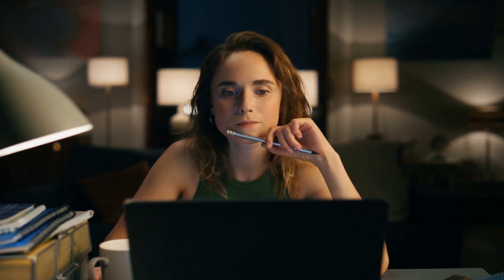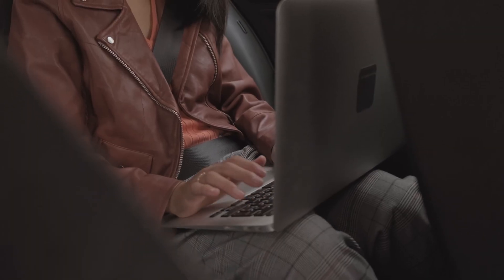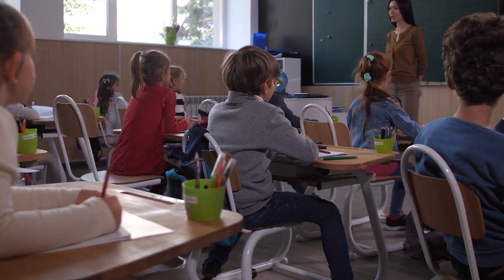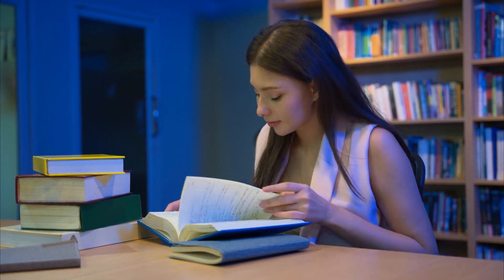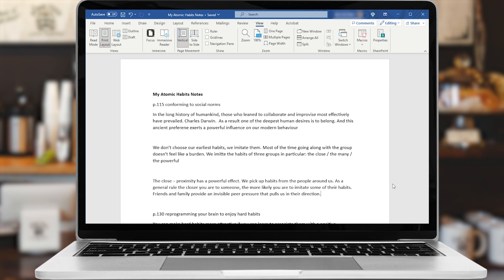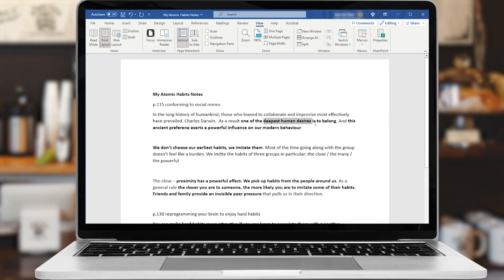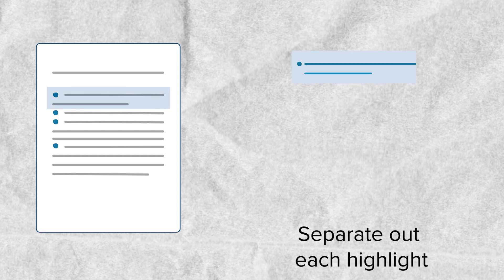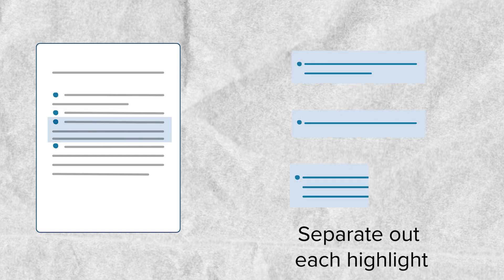Highlighting 2.0: Taking Smarter Notes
What if you could access your highlights outside of the page?
Today there are many ways you can elevate your highlights and improve your ability to access and use them.  Highlighting is a well known technique but not the most useful way to save and use important and interesting information. Today I'll talk through taking your highlights to the next level so you can access and use them.